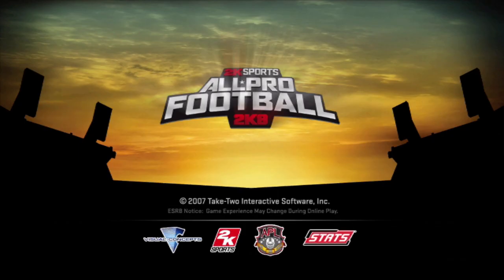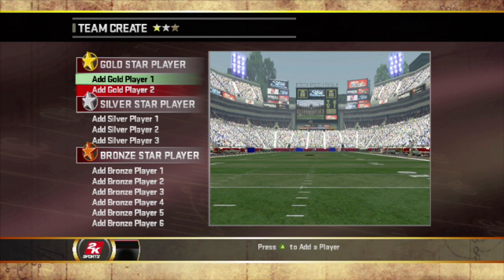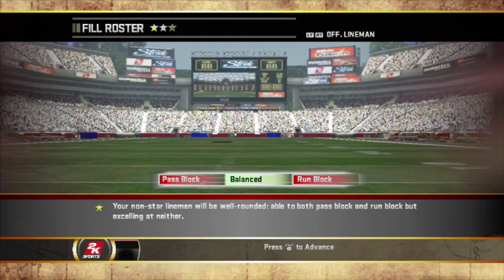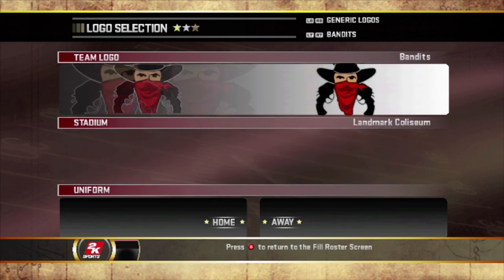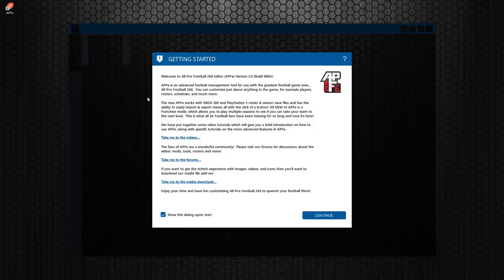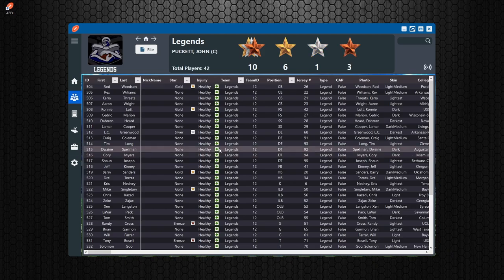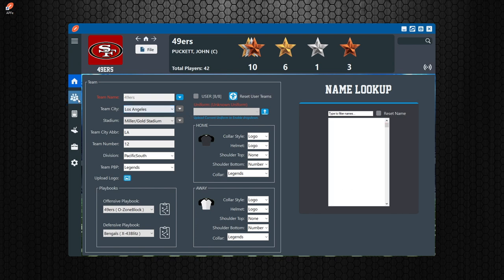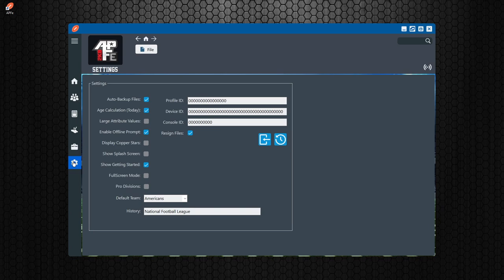APFe Tutorial - Roster Mode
In this tutorial, we'll walk you through the Roster Mode inside APFe.  Roster mode is where you can edit roster files for both online and offline types. This video walks you through how to use APFe in Roster mode.